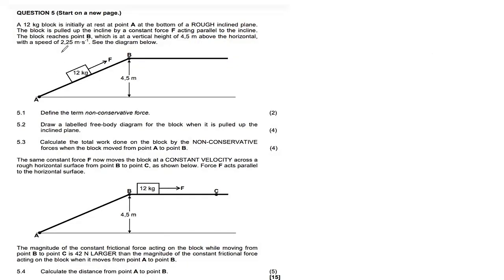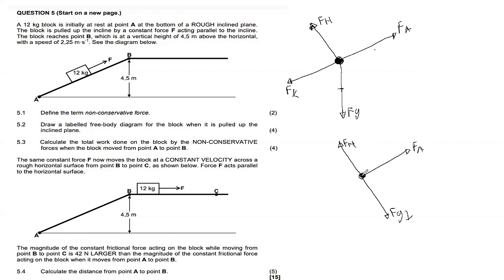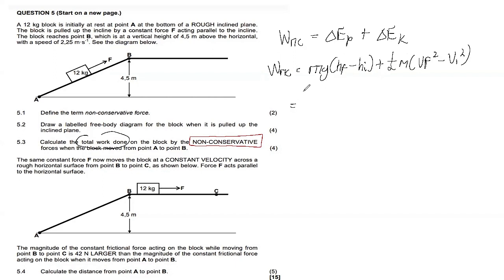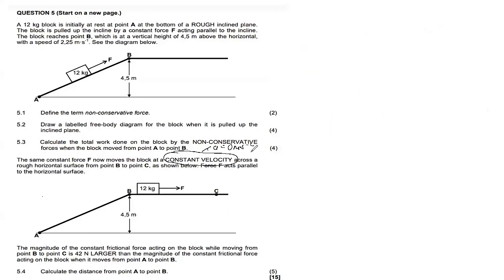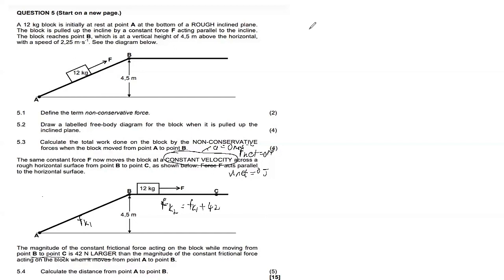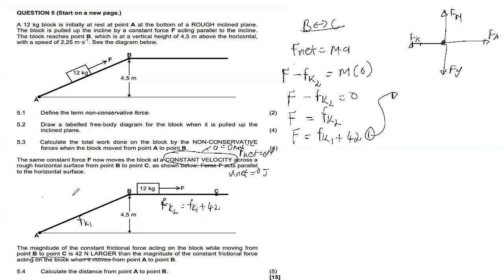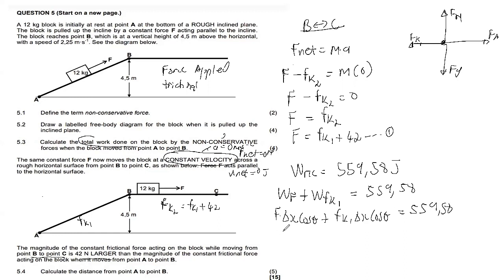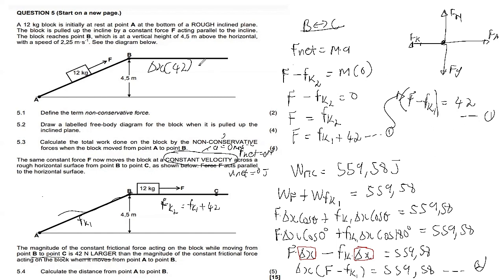WORK, ENERGY & POWER | USING ENERGY PRINCIPLES | GRADE 12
A 12kg block is initially at rest at point A at the bottom of a ROUGH inclined plane. The block is pulled up the incline by a constant force F acting parallel to the incline.